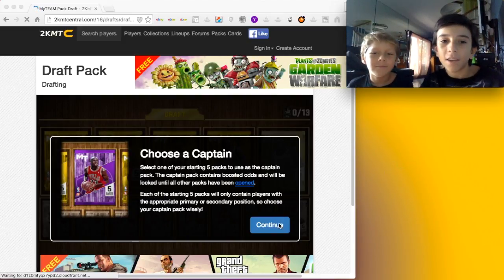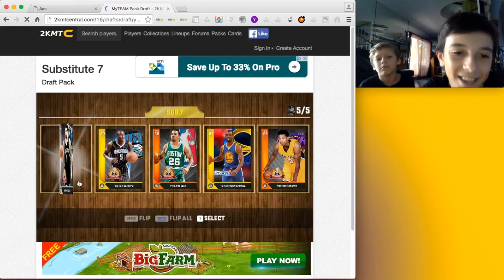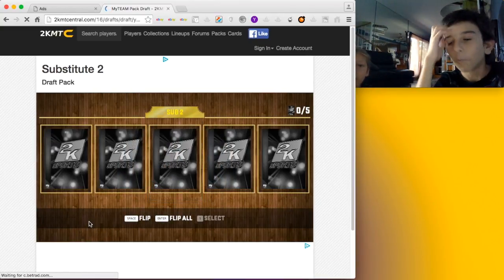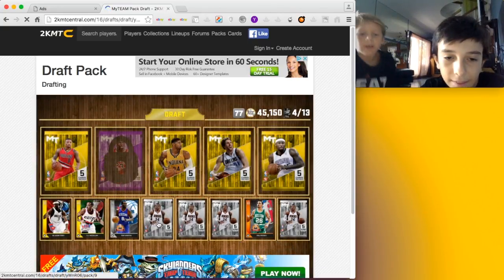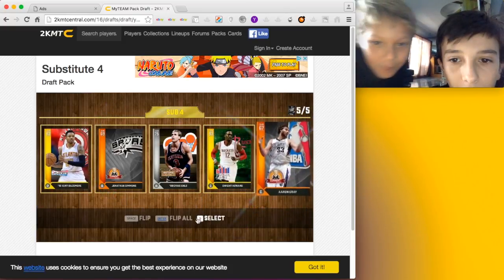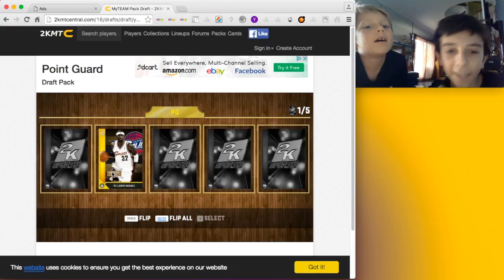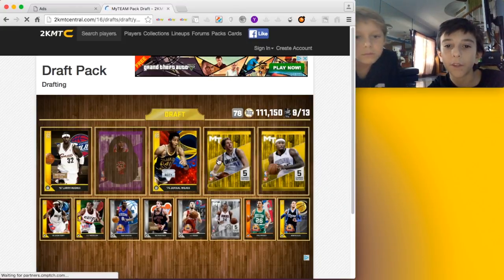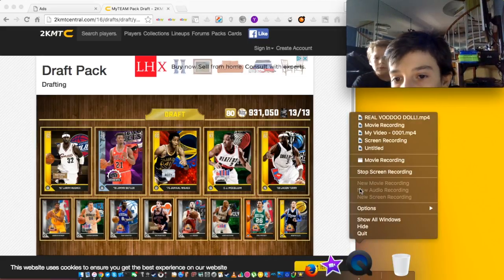Blind Draft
This is a 2kmtcentral draft